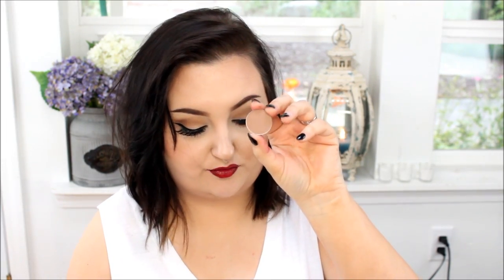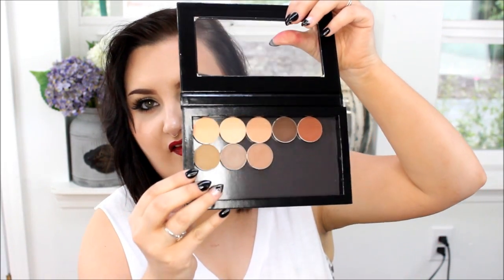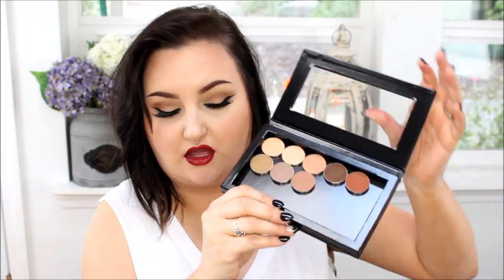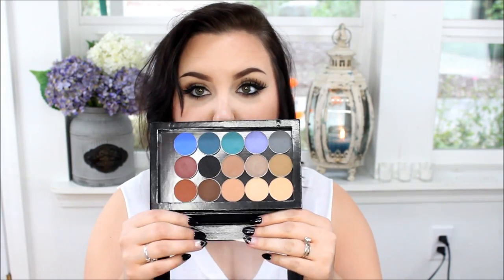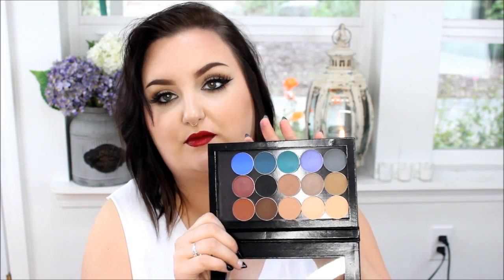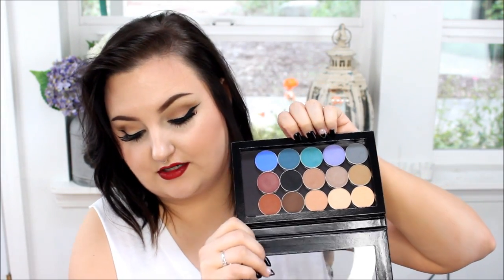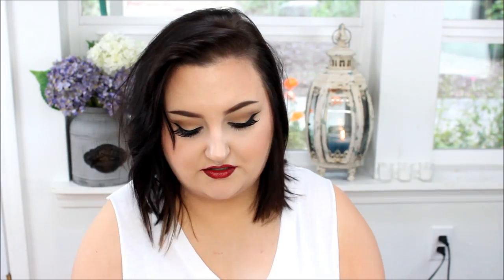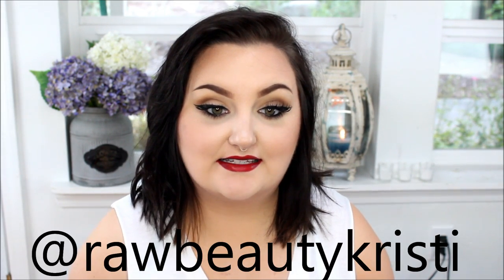Makeup Geek Haul! | First impressions & Swatches | RawBeautyKristi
Makeup Geek Eyeshadow Pan - Crème Brulee ESP 75 1

♦ LINKS ♦
F A C E B O O K ♥

Kristi
xoxo